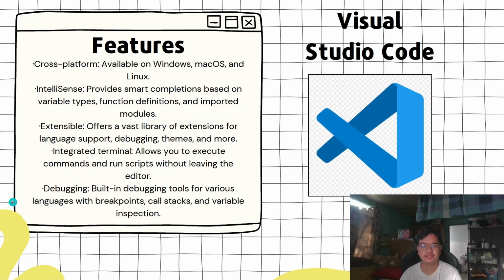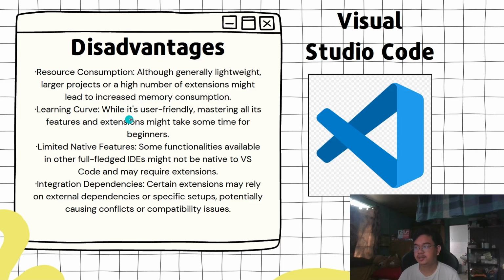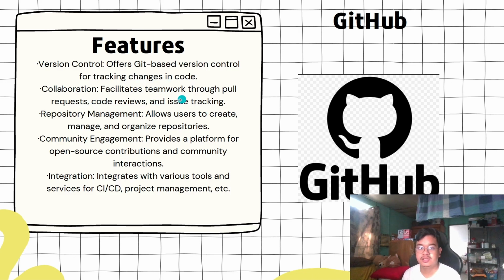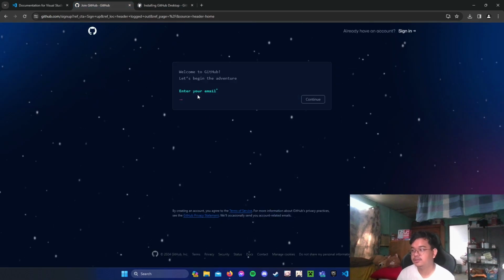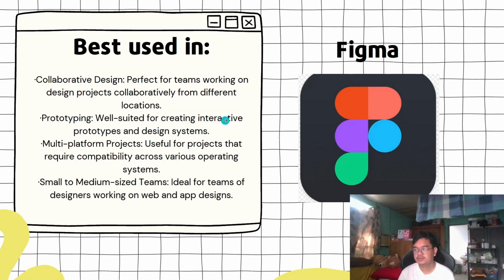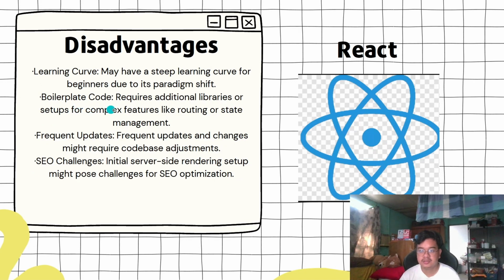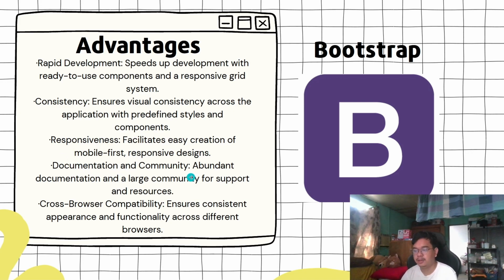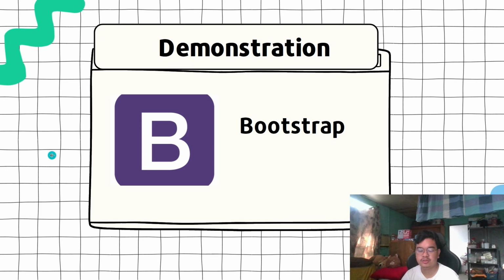Top 5 Web Development Tools By: Francisco Luis C. Rodil